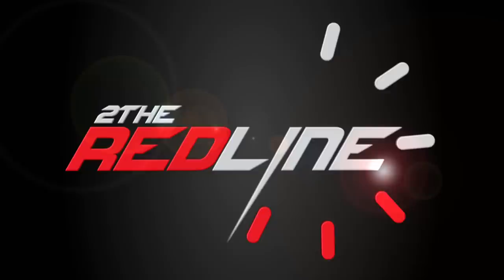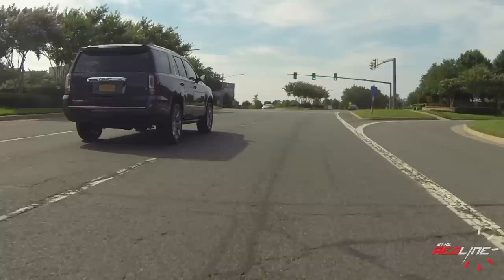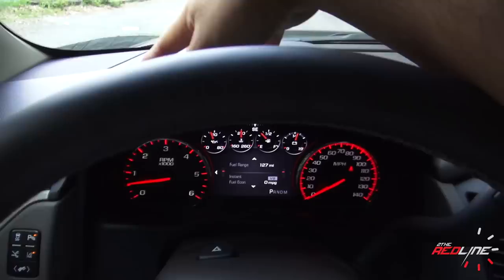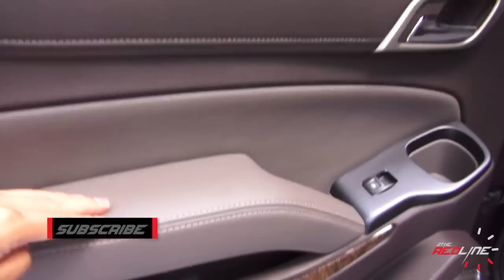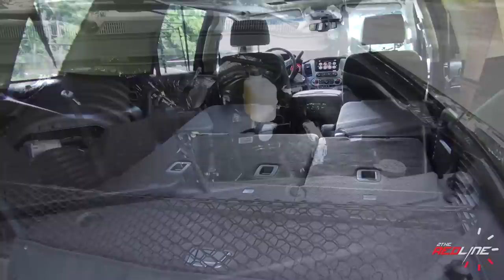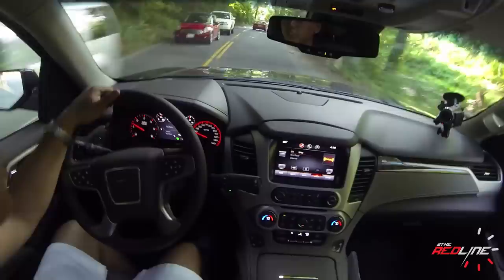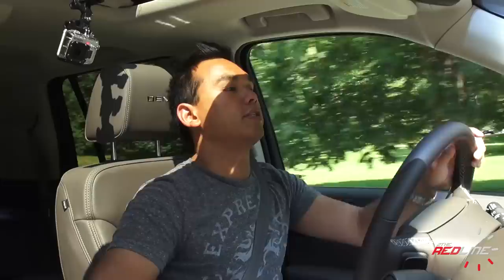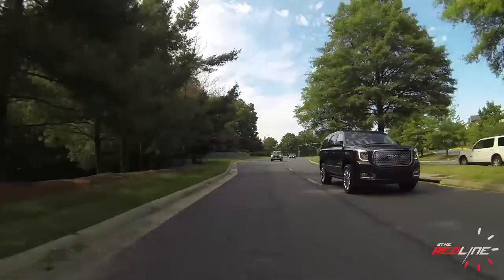2015 GMC Yukon Denali – Redline: Review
What was once thought to be a dying segment, GM pumps some much needed life into the full-size truck based SUV market with their redesigned 2015 GMC Yukon and Chevrolet Tahoe twins. Based on the impressive new Silverado/Sierra platform, these new trucks offer a presence that simply cannot be matched by smaller crossovers.